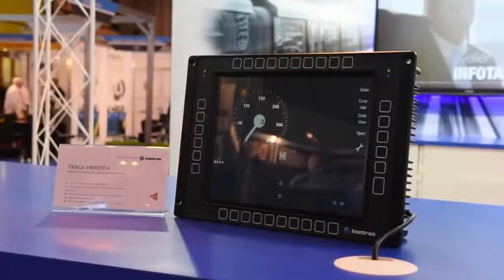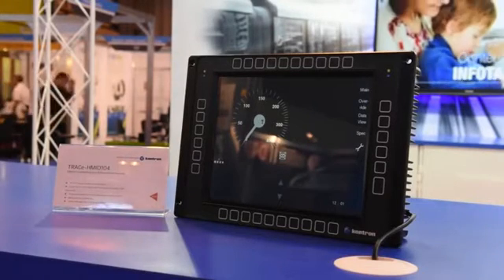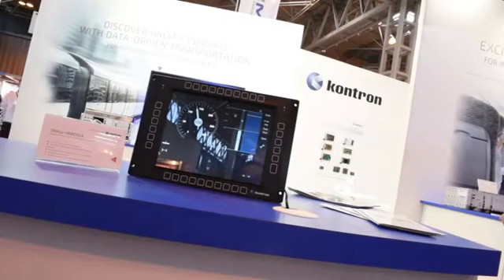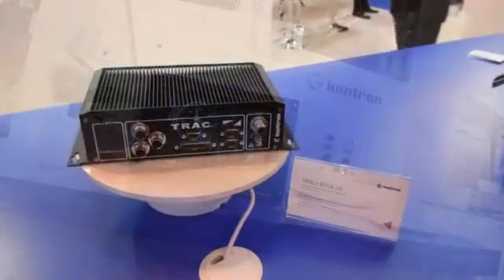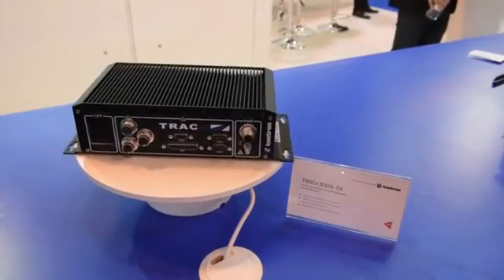Embedded Innovations at Railtex 2015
At Railtex 2015,  we demonstrated the latest additions to the TRACe™ family of operational computers designed specifically for the transportation market.  Kontron is delivering the feature-rich building block solutions that facilitate design flexibility unmatched to any train program profile.